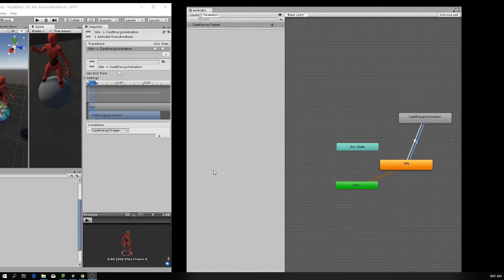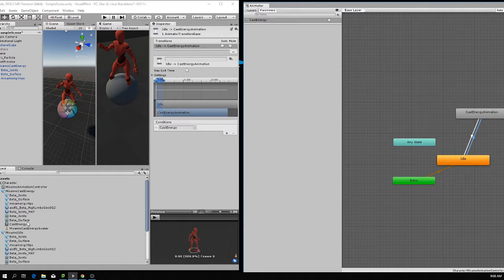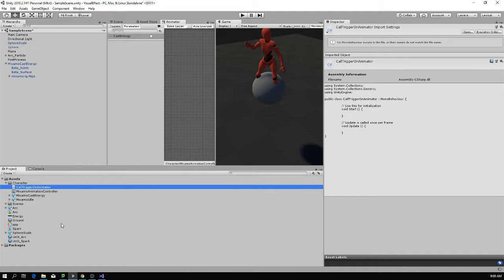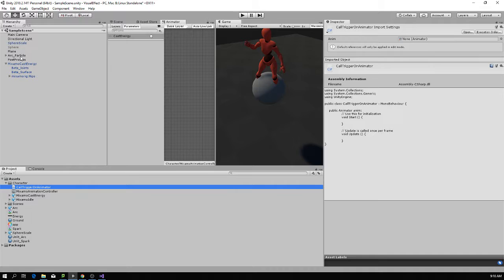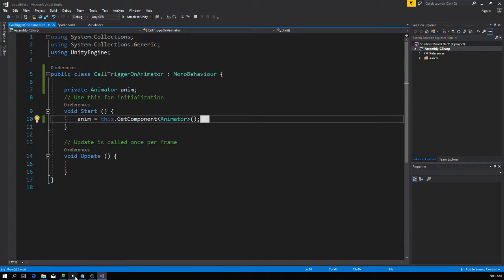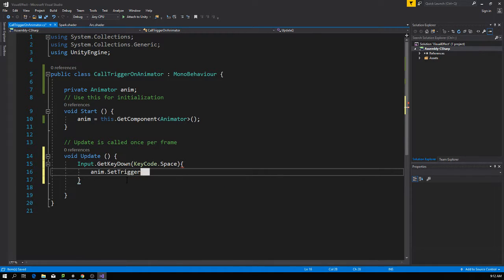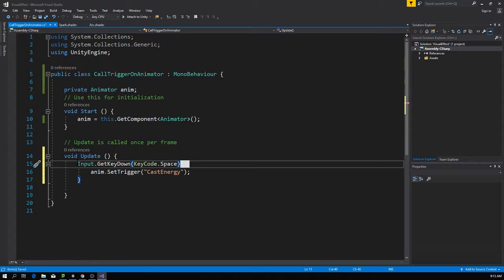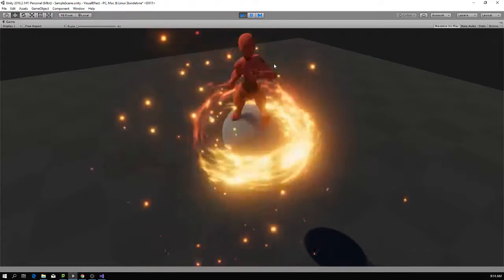Unity VFX - 02